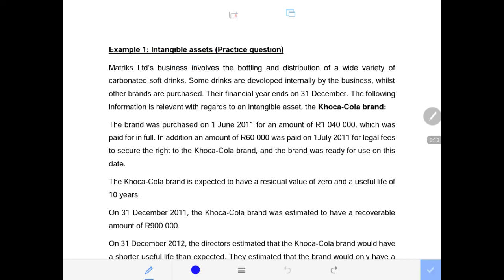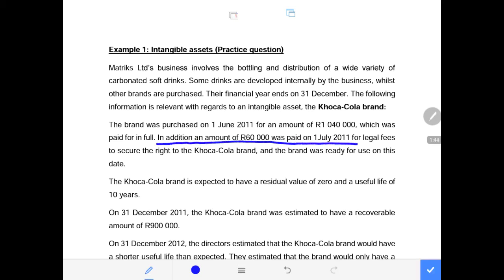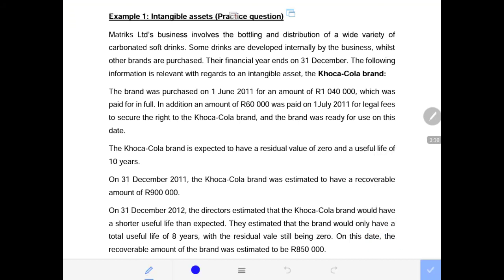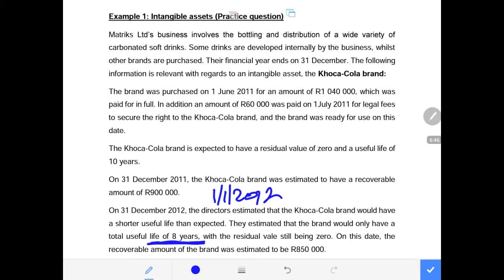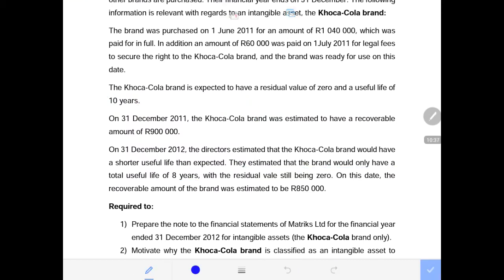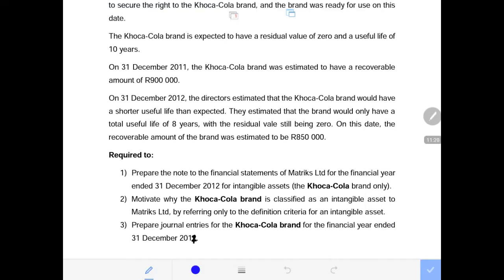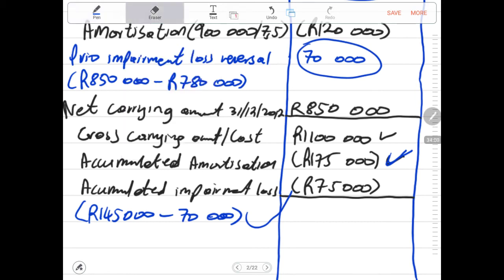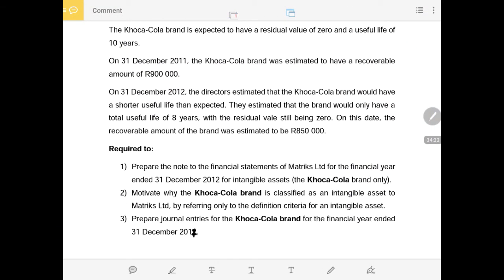Intangible assets note to the financial statements Matriks Ltd PPE